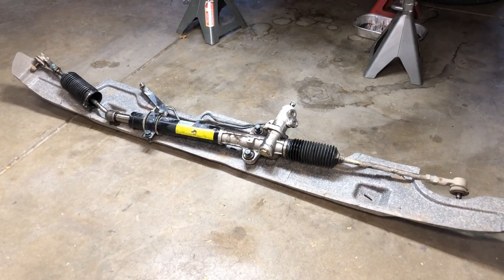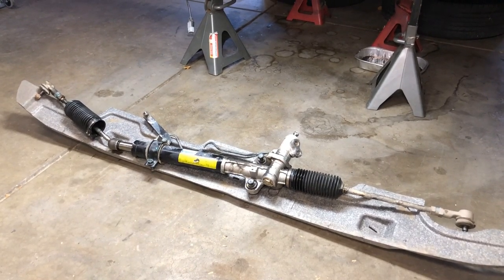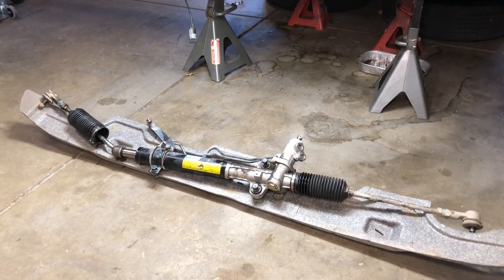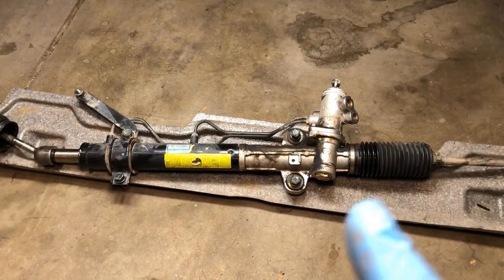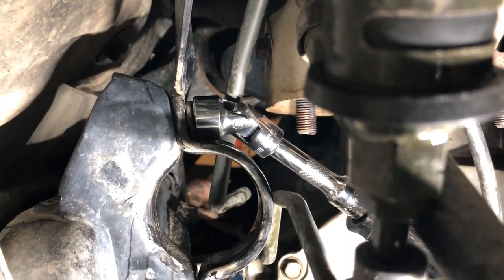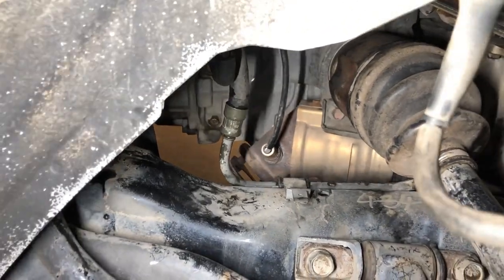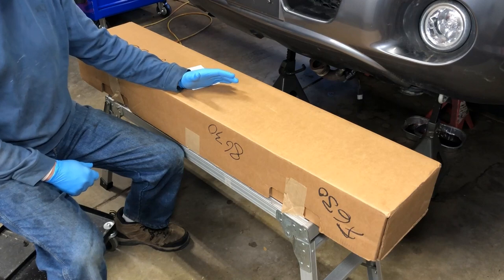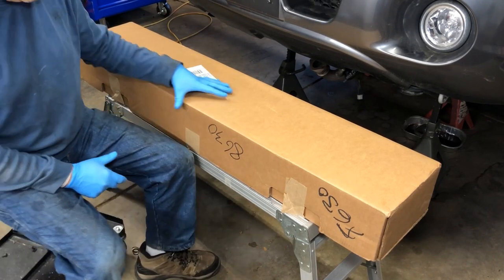Hyundai Santa Fe Rack & Pinion Replacement Part 2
TThe parts & specialty tools used in this video:
Rack & Pinion Assembly from A1 Cardone (2005 Model):
This was the best deal I could find anywhere!  This is coming straight from the factory.

Pneumatic brake bleeder (suction device)
Manual suction tool
Hose pliers
Metric swivel socket set
Milwaukee 3/8" electric ratchet, My FAVORITE, most used tool!:

This video is Part 2 in a series of 3 videos.  In these videos I'll be showing you how to replace the rack & pinion ( or steering gear ) unit in your Hyundai Santa Fe WITHOUT removing your sub frame or cradle as some call it.  The vehicle I am working on is a 2005 model, so these videos will directly help you if you have the model years 2001,2002,2003,2004,2005 and 2006 but you could certainly gain some great insight for other model years here as well.  This is a detailed how to video, so I'll take you through the entire process from start to finish with step by step instructions.  Pay close attention as I will also be providing torque values for you as well.

As a bonus, I have also included how to bleed the power steering system when your job is complete.  THIS IS VERY IMPORTANT!  If you do not get all of the air out of your system you could damage your power steering pump, requiring replacement.

If my videos have been helpful or informative for you, please take a moment to like each of my videos as you go through the series.  Thank you for visiting and supporting my channel.